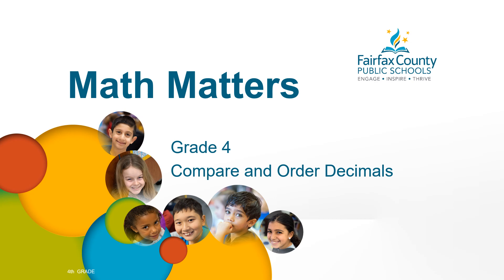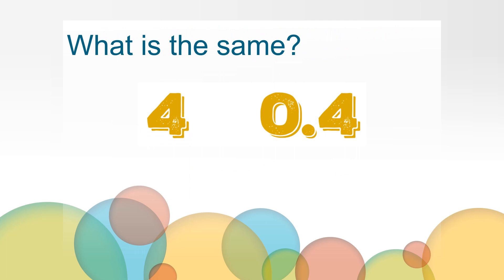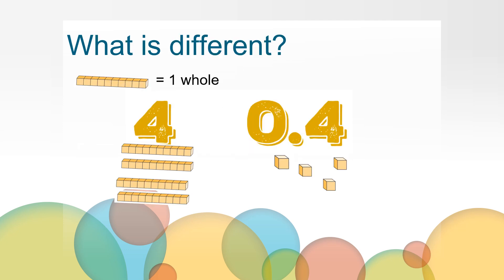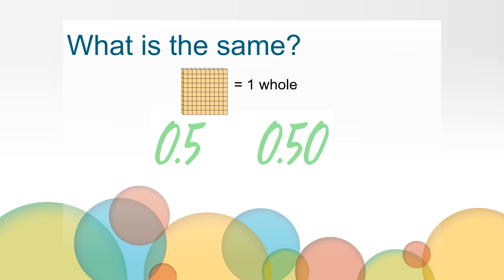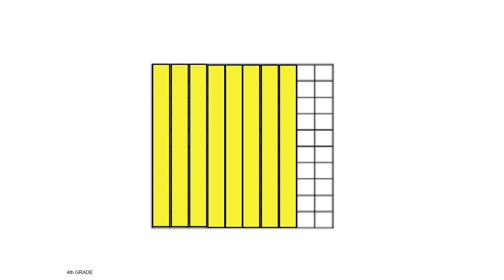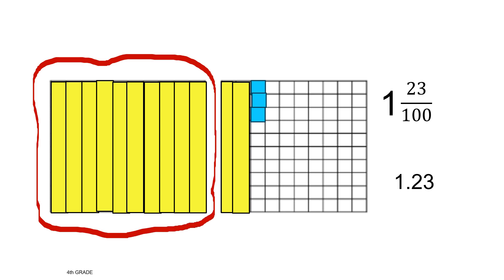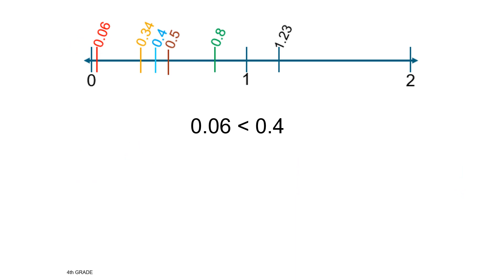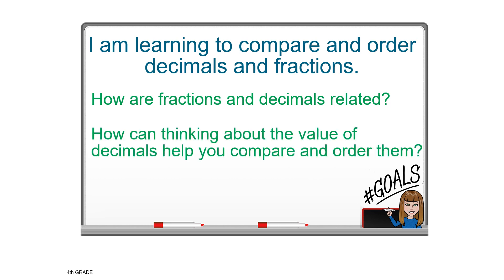Compare And Order Decimals - Math, Grade 4, Unit R, Video 5